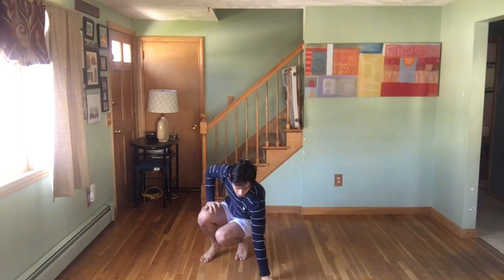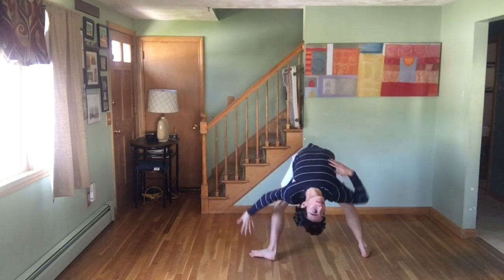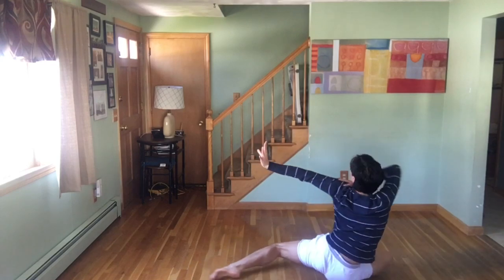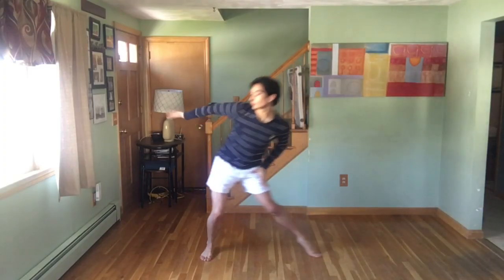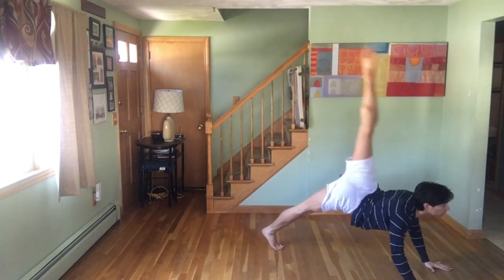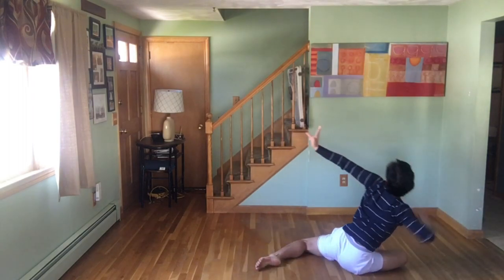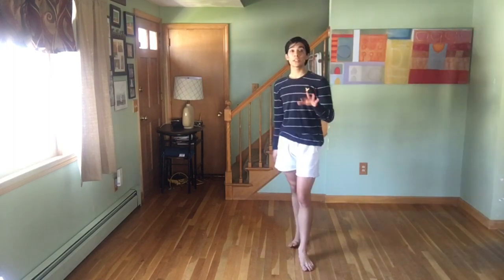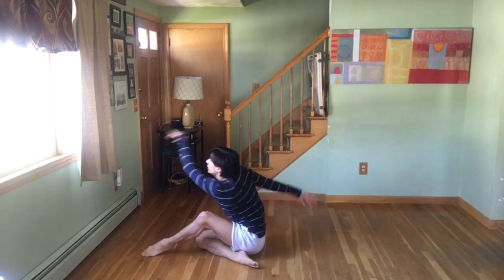Next Best American Record - Lana Del Rey | Dance Tutorial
Hey guys! Welcome back to my tutorial series. This week I will be teaching a combo to the song "Next Best American Record" by Lana Del Rey. I will be taking a week off from this, but will be back for the following Friday. Stay safe, and keepdancing - Jonah ❤

♫ Song : Next Best American Record - Lana Del Rey

Follow for more dancing!